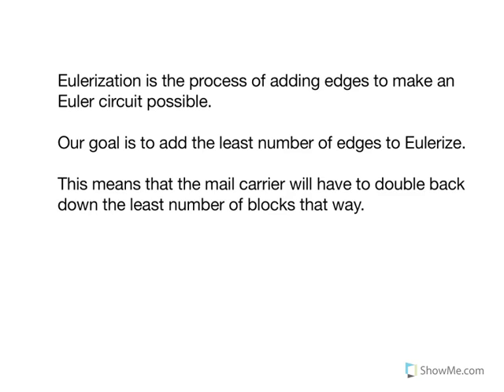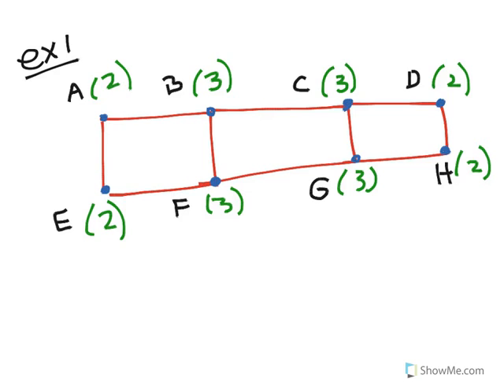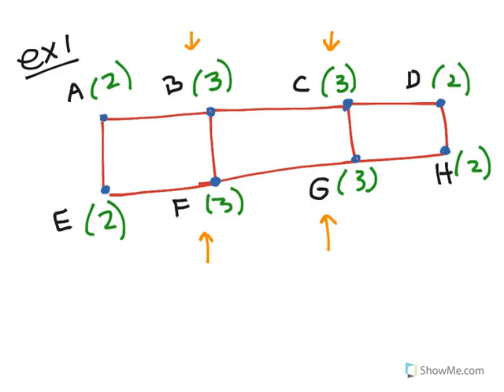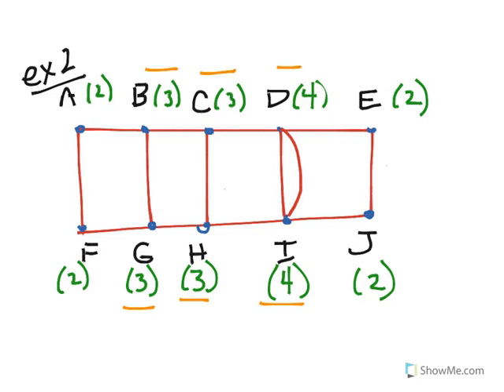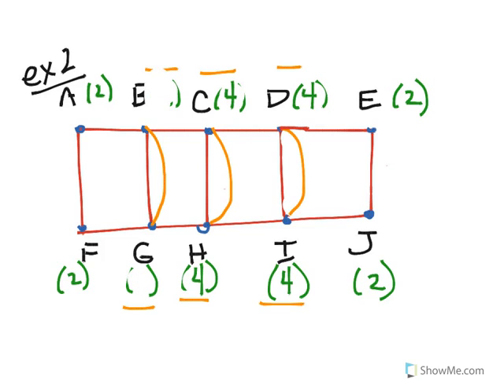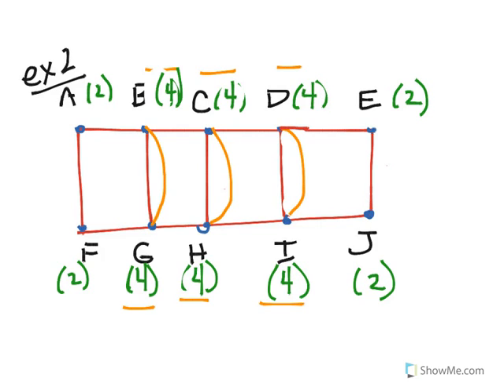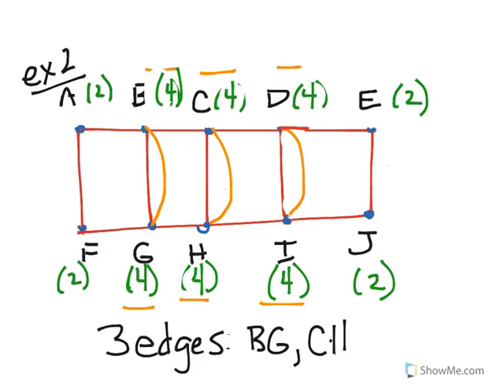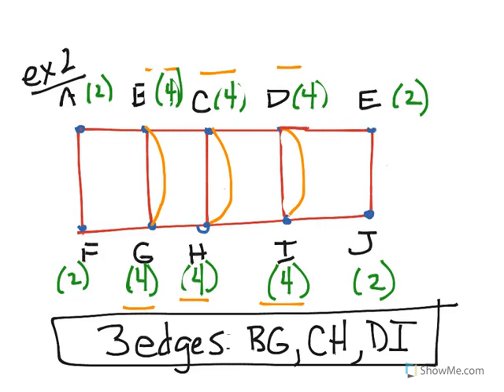Eulerization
This is an introduction to Eulerization, or adding edges in order to create an Euler circuit.